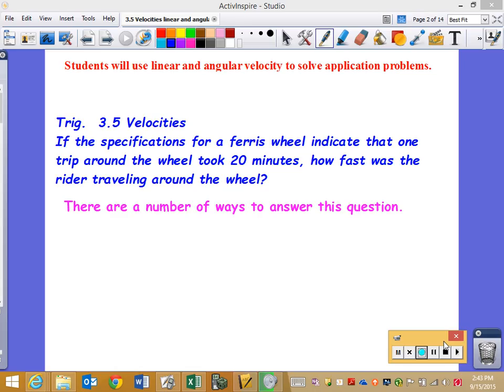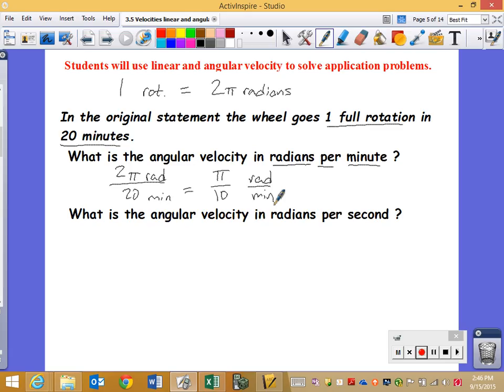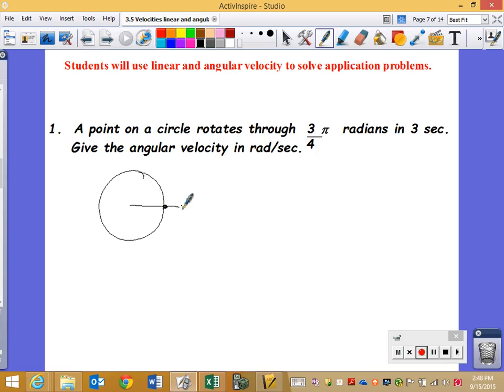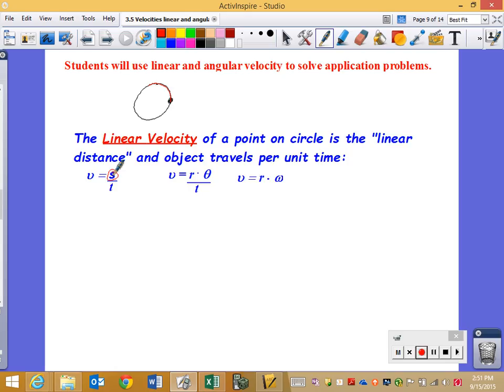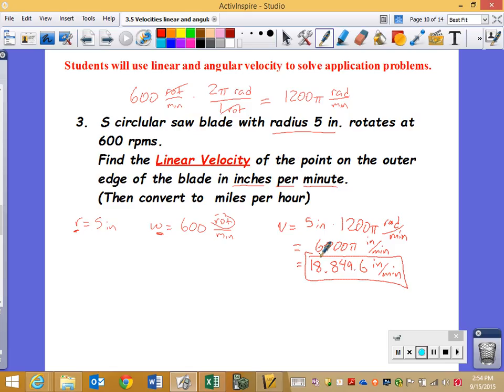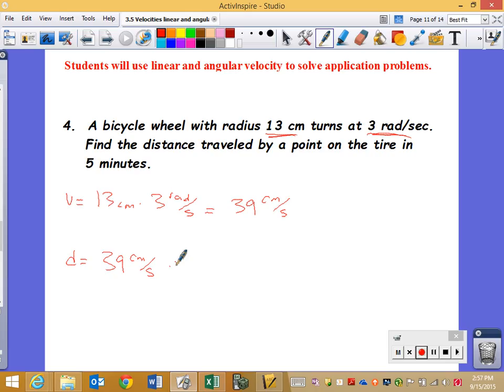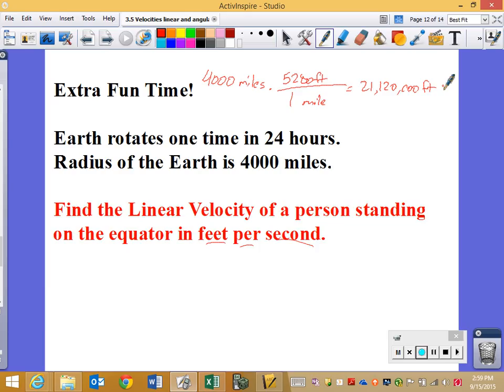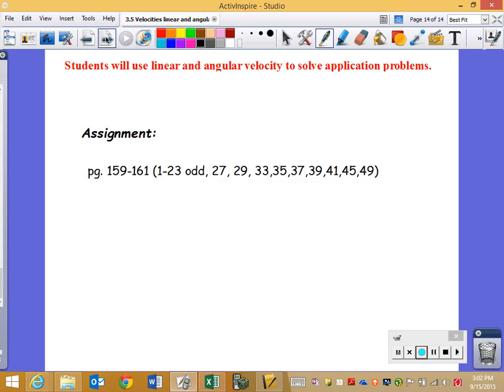Feickert Trig 3 5 Lecture